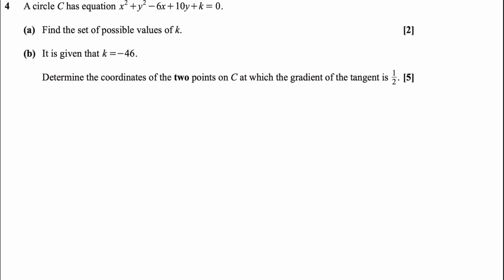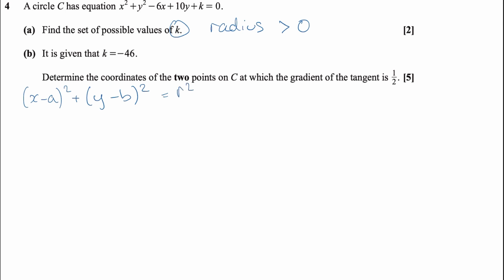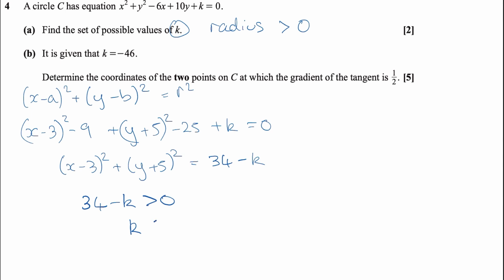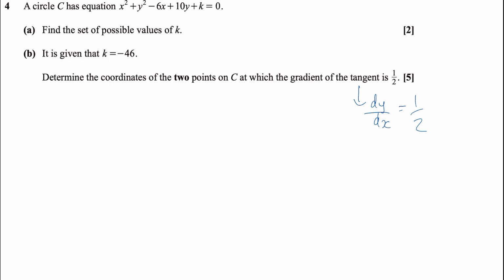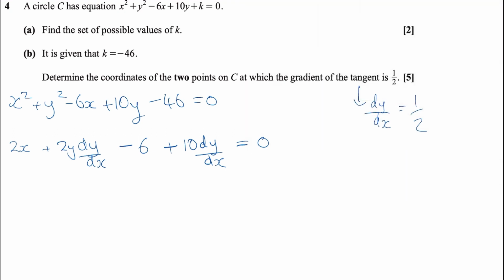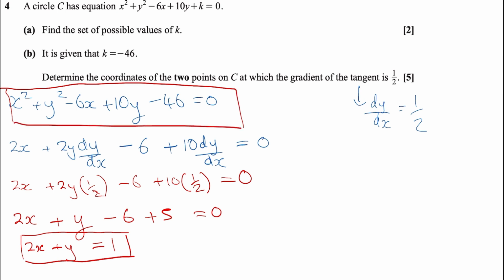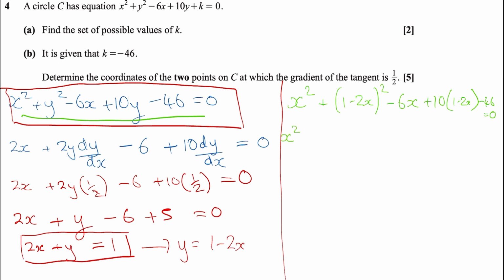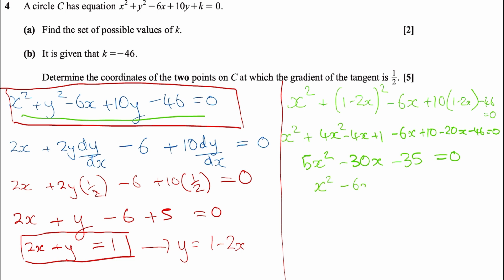OCR A-Level Maths June 2023 Paper 3 Q4